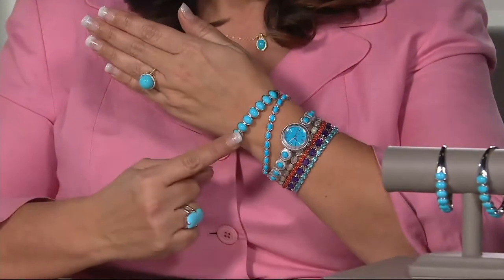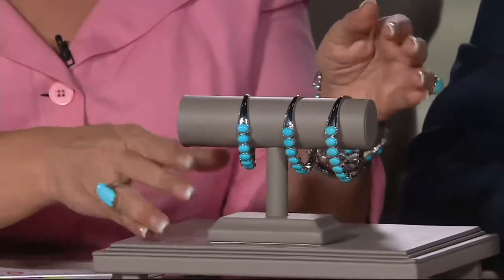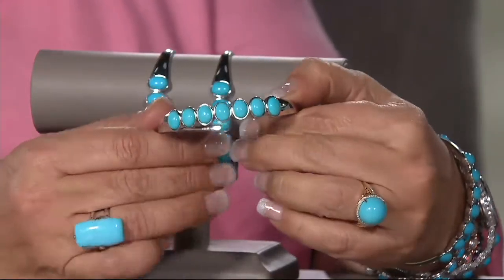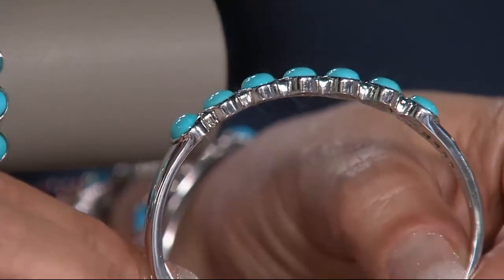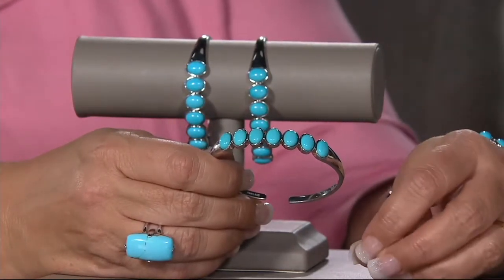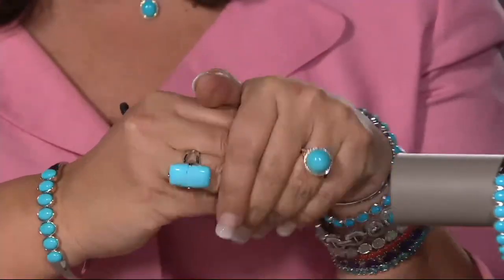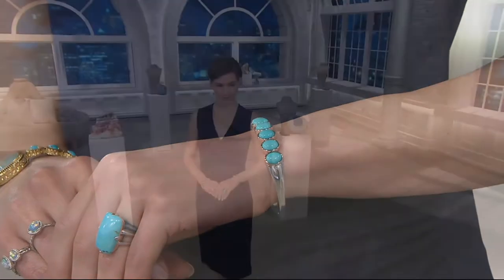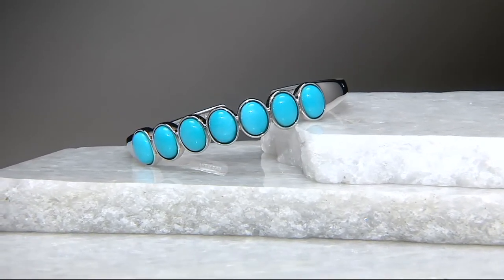Oval Sleeping Beauty Turquoise Sterling Silver Hinged Cuff on QVC